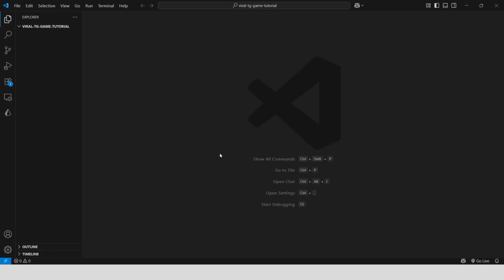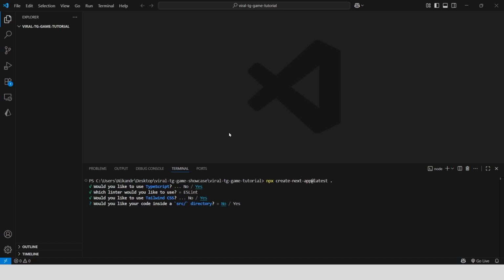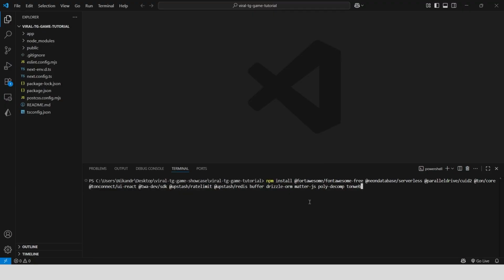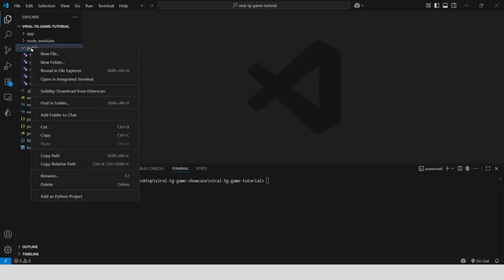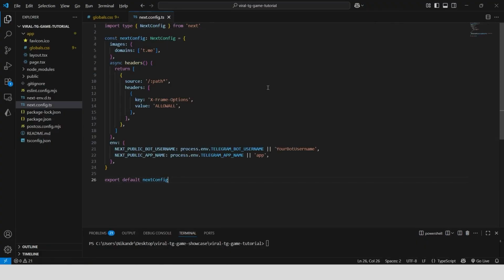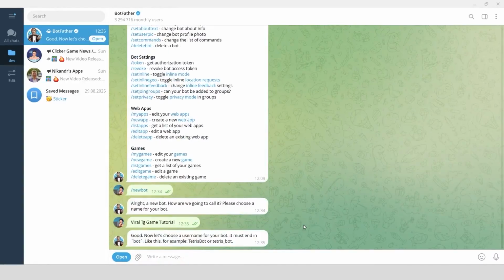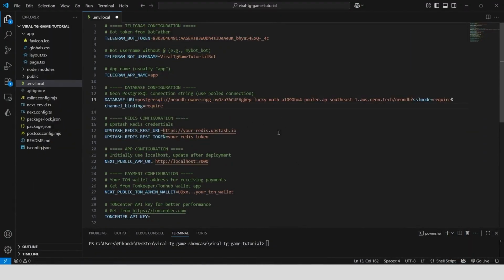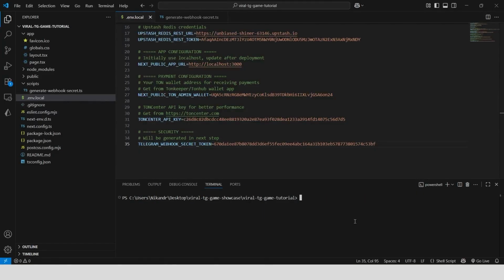001 Project Setup & Telegram Bot